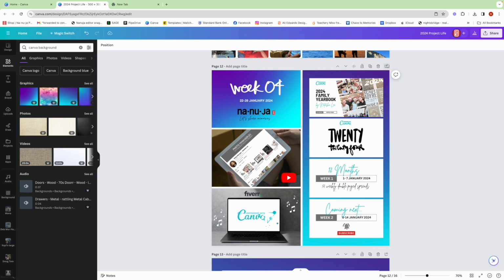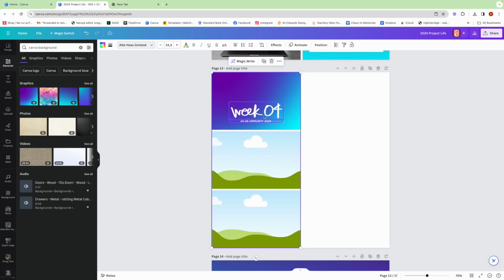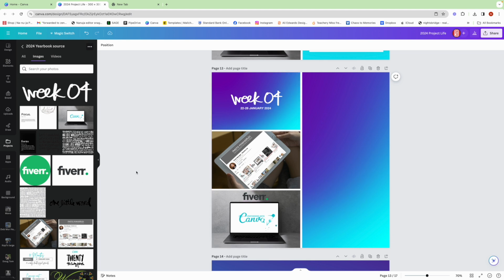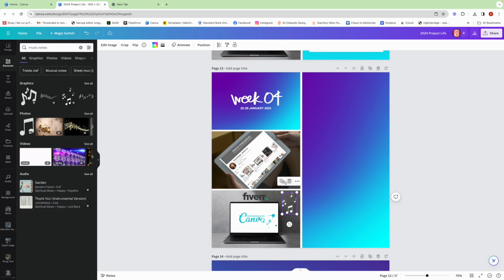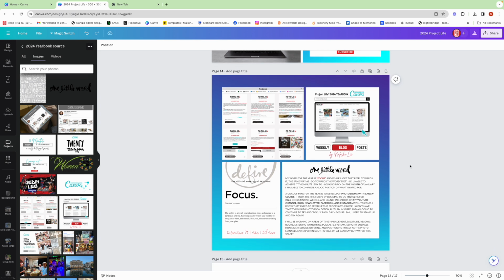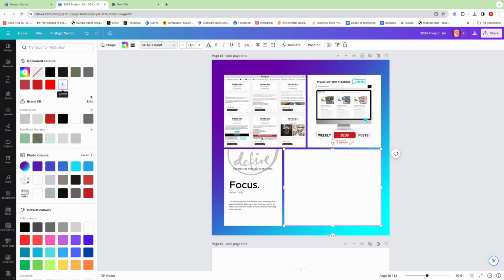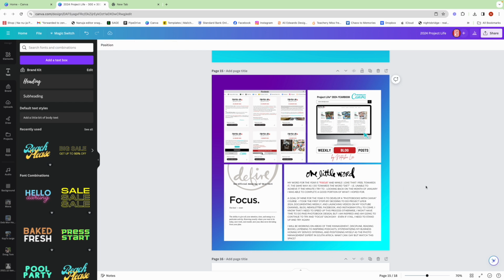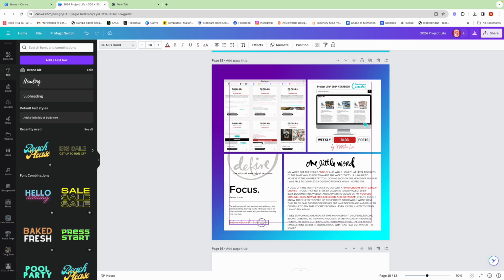Project Life® 2024 Yearbook with Canva | Week 4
Good golly I didn’t take any photos this week! This is NOT something I get to say often at all. I have been so focused on creating process videos, blog posts, newsletters, and running a na-nu-ja Facebook Win a Photobook Competition. So I decided that I would design pages with the work I have been creating. My “one little word” for 2024 is FOCUS and I finally feel like I am getting into it big time! I hope you enjoy this glimpse into the fruit of my labour.

You can also see still images of my project in the corresponding blog post